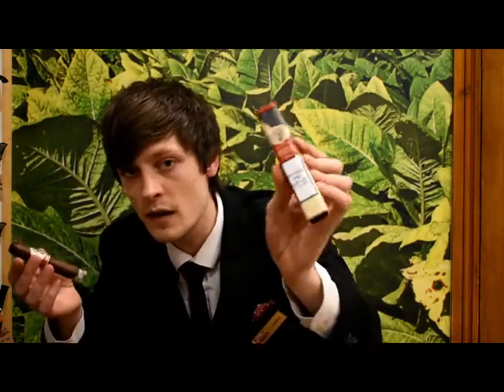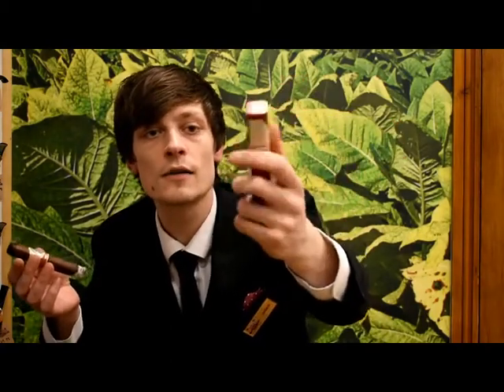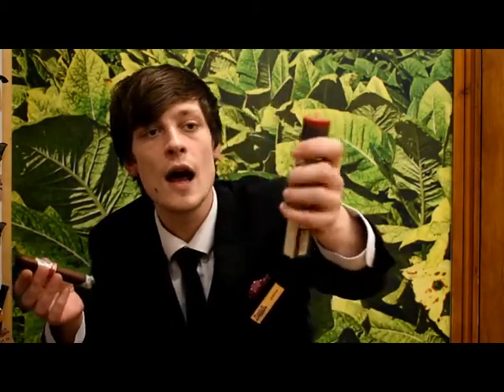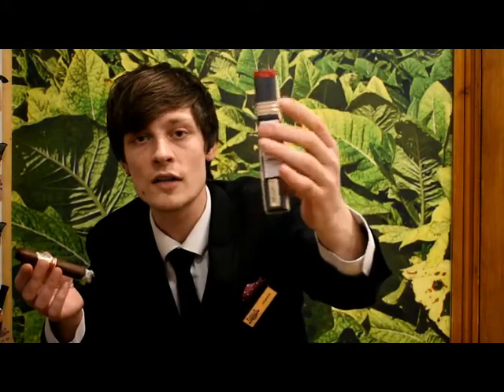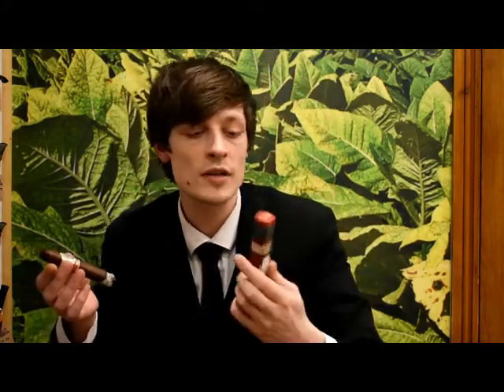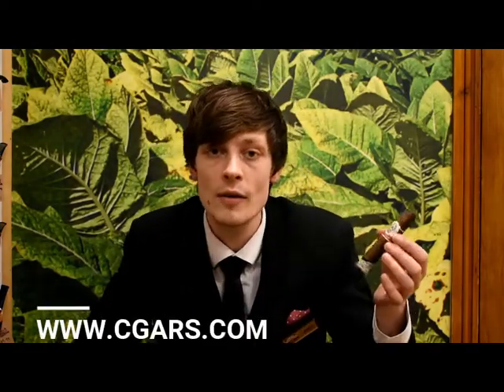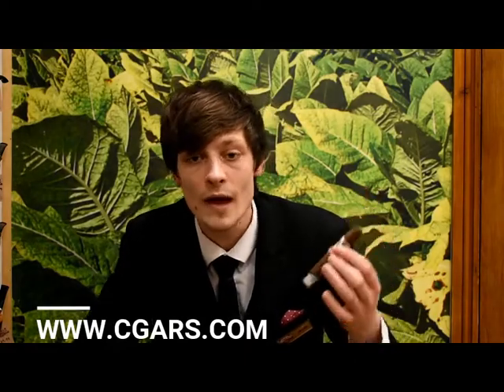C.Gars Ltd - AVO Syncro Nicaragua Toro Tubos Cigar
Length: 6"
Ring Gauge: 54
Strength: Medium - Full
Wrapper: Connecticut seed, sun grown in Ecuador
Filler: Dominican
Binder: Dominican
Packaging: 1 Single Cigar in Tube

Sold in the UK exclusively by C.Gars Ltd and Turmeaus tobacconists.

Inspired by the cosmopolitan lifestyle of Avo Uvezian, AVO's Master Blender has ventured to the untamed heart of Central America. Capturing sweet and spicy flavours from the rich, volcanic soil of Nicaragua and blending them with the soft, creamy notes of the finest Dominican leaves. Resulting in a smooth and balanced box-pressed cigar with unexpected depth and complexity.

As the first in AVO's Syncro Series, AVO Nicaragua is truly a one-of-a-kind experience. One that begins on the remote island of Ometepe; a unique landscape where a rare and exceptional tobacco is grown. Known for its wild character and peppery notes, they carefully fuse this tobacco with earthy flavours from their estate in the Dominican Republic. The composition is an experience that is perfectly in sync with the moments worth sharing.